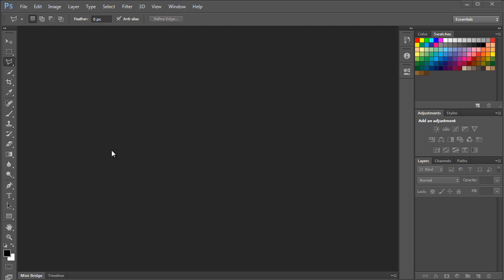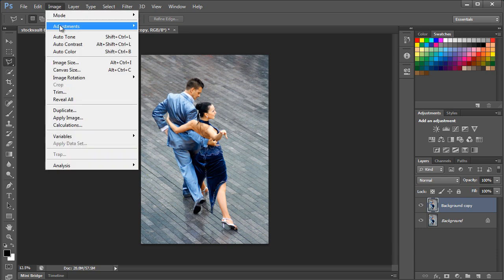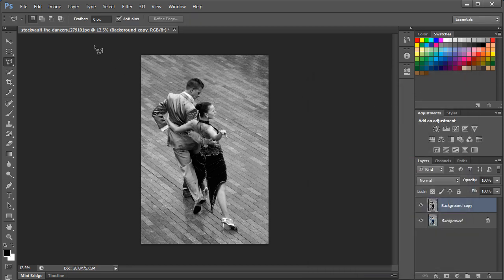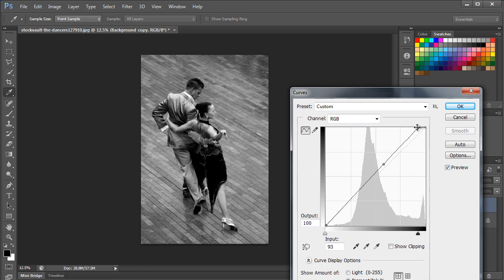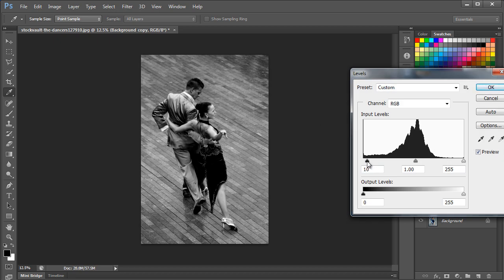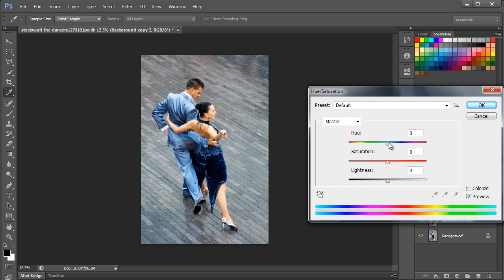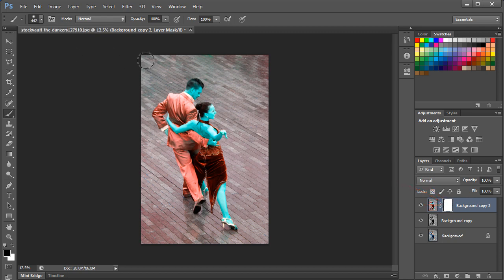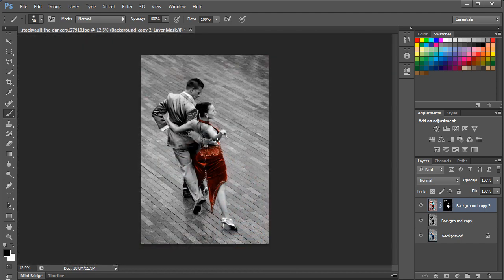How to Make Sin City Effect in Photoshop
In this tutorial, you will learn how to create a sin city effect in Photoshop.

Step 1 -- Duplicating the layer
For this tutorial, we will be working on this free stock image over here. You can download the image from the following link:
 So let's get started by duplicating the layer first.
For that, move to the layer panel, select the image layer and right-click on it. From the options, select "Duplicate layer" from the list. This will create a copy of the same layer.

Step 2 -- Adding the Black and White Filter
Next, we will go to the Image menu, move over to Adjustments and select the "black & white" option. Over here, we will adjust the settings to give a black and white effect to the image. So let's start by reducing the Reds to -18%, Yellows to 28%, Greens to 23% and Cyan to 28%. The thing is, we want deeper blacks for the image, therefore we will be reducing the Blues to -16% and Magentas to 40% as well.

Step 3 -- Adding the Curves Adjustment Filter
Now it's close to what we want but still not quite there yet. In order to handle the color variation more closely, we will add the curves adjustment to the layer. For that, let's go to the image menu, move over to adjustments and select the "curves" option. Now we will adjust the graph accordingly.
To darken the objects which were focusing on, we will go to the top of the graph and move the placeholder a bit towards the left side. With that done, let's click on OK to close the window.

Step 4 -- Adding the Levels adjustment filter
Now the main objects are exactly like how we want them, but the backdrop is a bit darkened. For that, we will add a levels adjustment to the layer. For that, go to the Image menu once more, move over to Adjustments and click on the Levels option. Over here, change the shadows to 15 and mid-tones to 1.25 respectively. It must be kept in mind that these values would differ according to the image you are using here.

Step 5 -- Adding the Hue/Saturation adjustment filter
Next, from the layer panel, we will make another duplicate of the original layer and move it to the top. Now, let's go to the image menu, move over to adjustments and select the "Hue/Saturation" option. Over here, we will select a reddish hue and increase the saturation of the image as well. For this image, we kept +148 for the Hue and increased the Saturation to +25. You can experiment with different values according to your image.

Step 6 -- Removing the color from the image
Now we will create a layer mask on this layer and pick up the brush tool.  Make sure you keep the opacity of the brush to 100% and pick up a soft brush with hardness set to 0%. Before applying the brush on the layer, make sure that the layer mask is selected and that you have black color set as the foreground color. Now simply start applying the brush over the background. For this image, we will leave the color of the dress as it is and apply the brush over the rest of the image.
When dealing with edges, make sure you apply the brush tool carefully. You can zoom in the image, decrease the size of the brush and avoid applying the brush over the part which you want to keep as colored.
And that's basically how you can create a sin city effect in Photoshop.